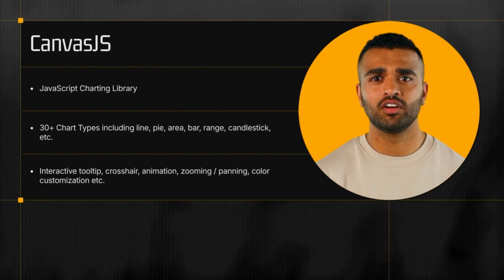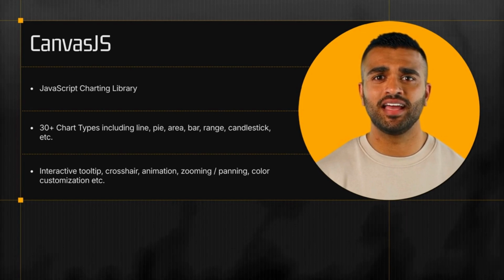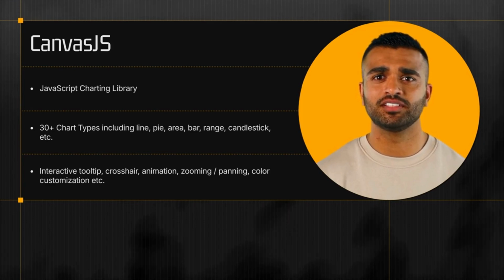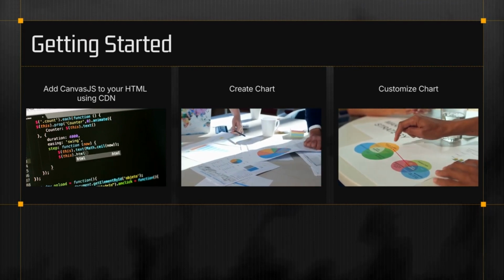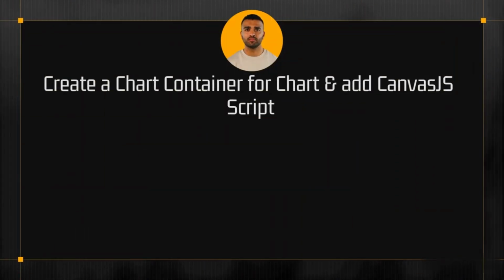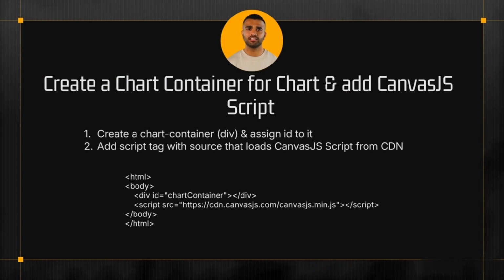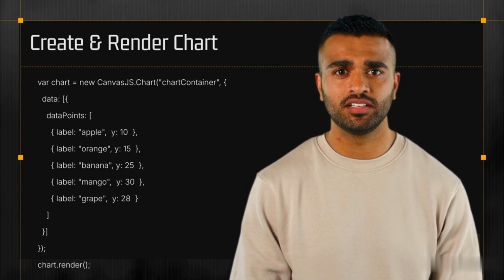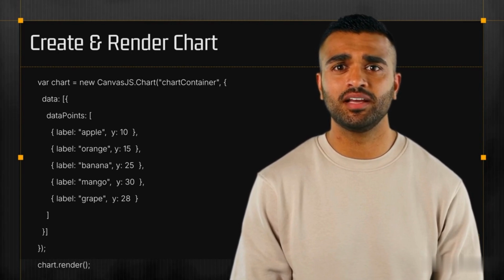How to Create a Simple Column Chart with CanvasJS JavaScript Charting Library?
In this tutorial, you'll learn how to create a beautiful column chart using CanvasJS, a JavaScript charting library. We’ll walk you through the entire process, from setting up the library in your HTML file to preparing your data points for visualization.

What You’ll Learn:
* Quick setup of the CanvasJS library
* Preparing data for your chart
* Creating your column chart

Have questions or want to share your own chart creations? Drop them in the comments below—I’d love to hear from you!